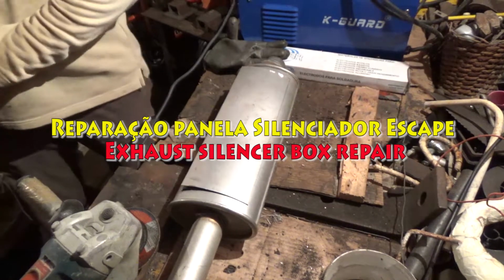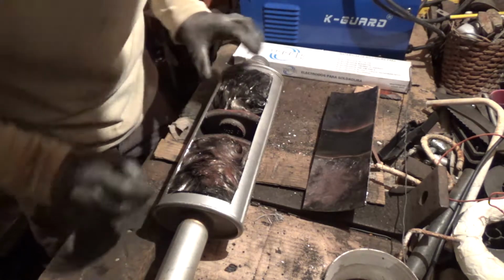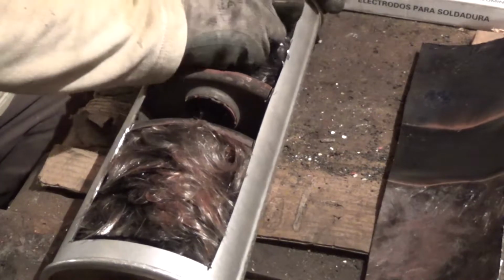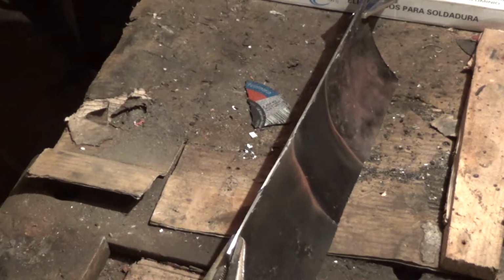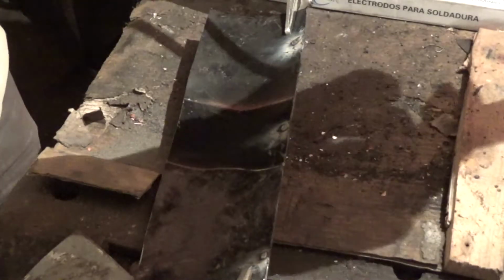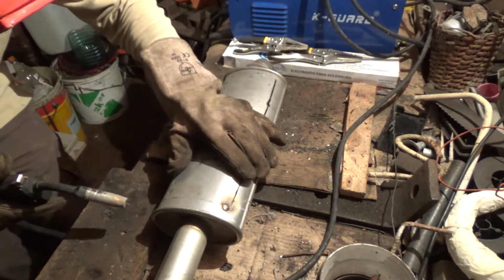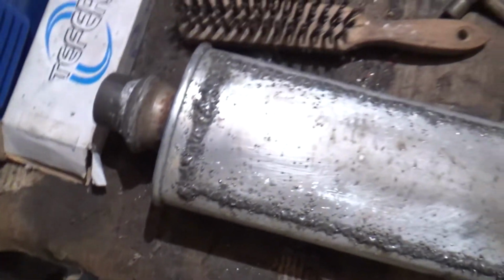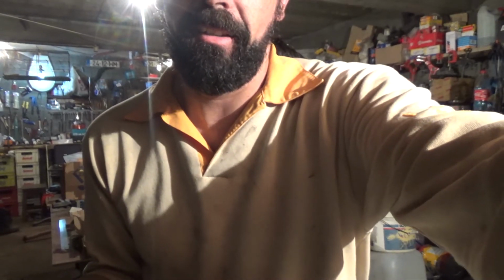Exhaust silencer box rattle fixed!!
Anoying exhaust rattle fixed!!!